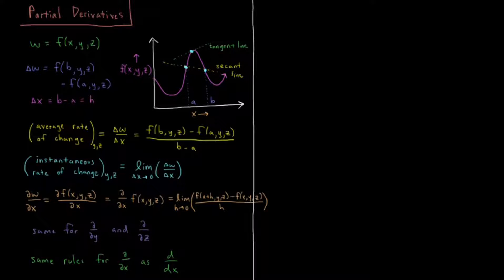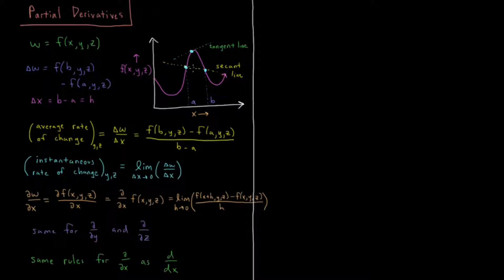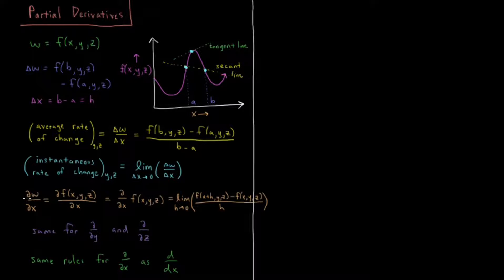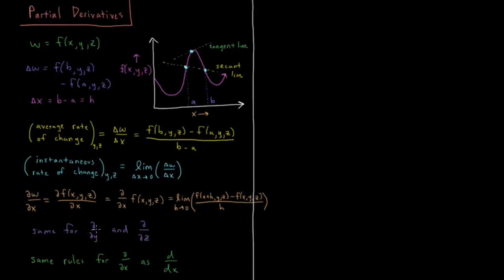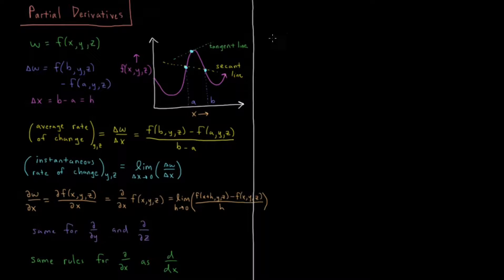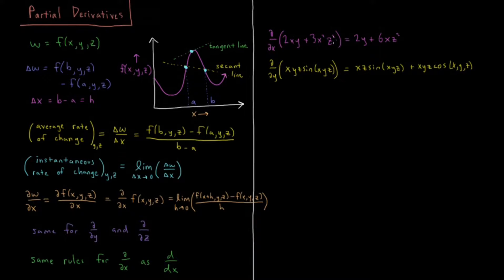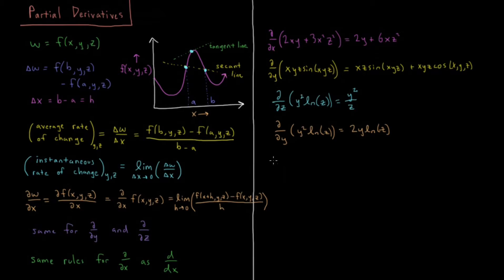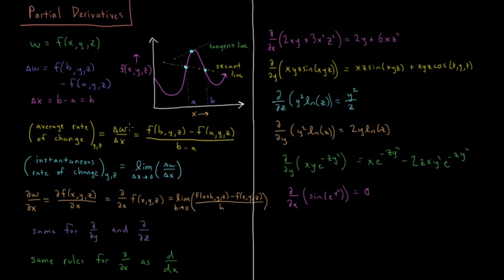PChem Math 1.16 - Partial Derivatives (Old Version)